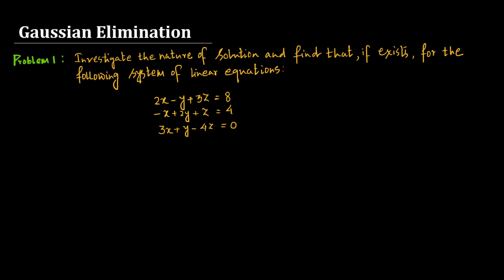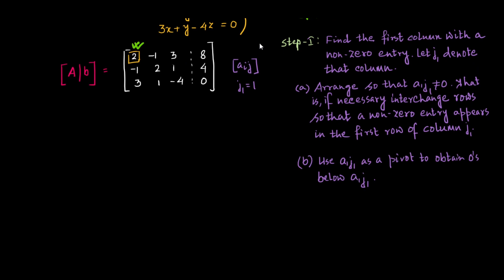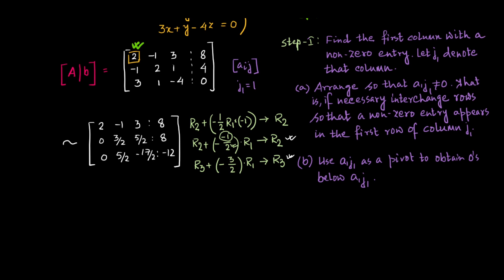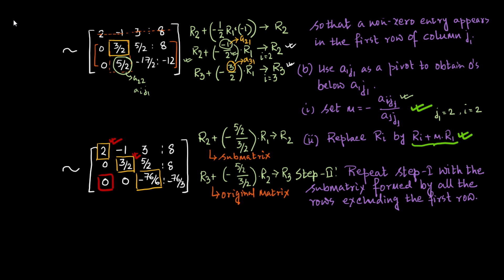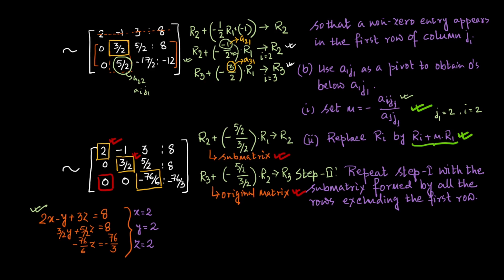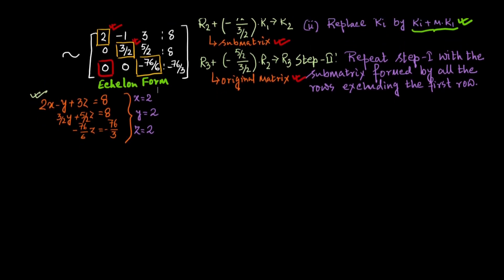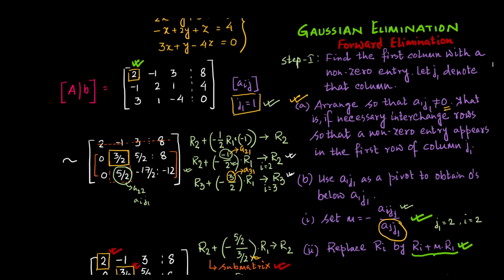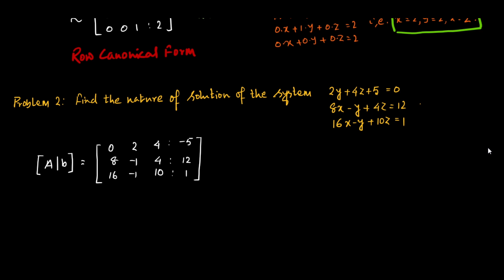Gaussian Elimination Algorithm | Linear Algebra | Solving system of linear equations | Echelon Form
In this video the very efficient Gaussian elimination algorithm has been discussed in detail from the computer programming perspective. Three selected problems have been solved to illustrate the cases of unique solution, infinite number of solutions and no solution for a system of linear equations.
Reference: Linear Algebra by Seymour Lipschutz and Marc Lipson
Link to my tutorial on Echelon Form of Matrices | Row Canonical Form | Triangular Form | Elementary Row Operations
Link to my other Series of Lectures are as follows: